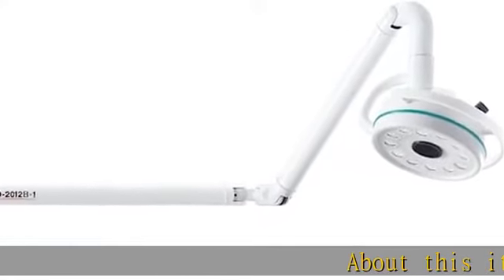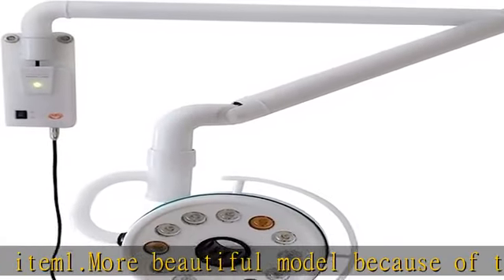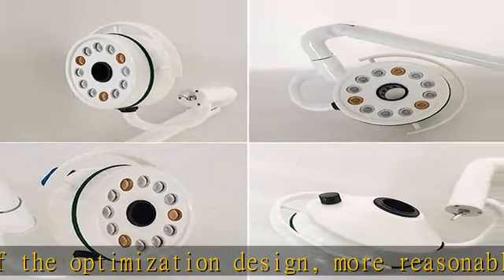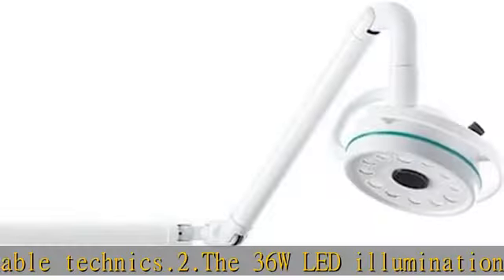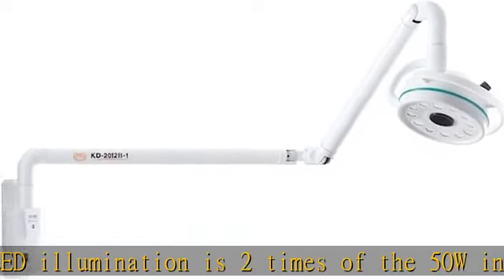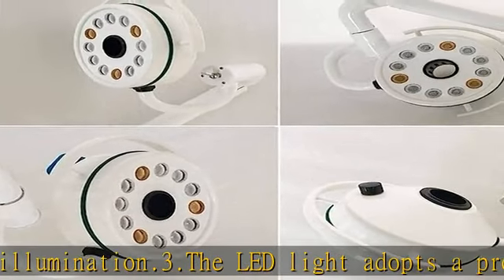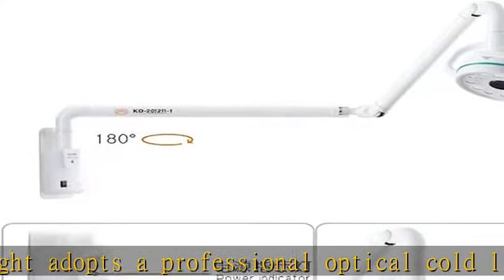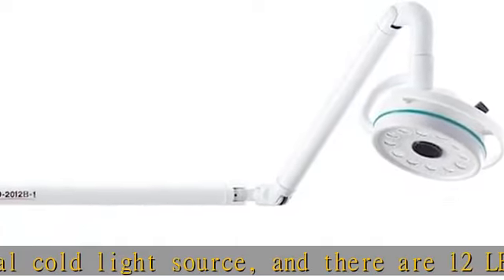EustomA 36W Hanging LED Surgical Oral Exam Light Shadowless Lamp 180 Rotation Cold Light KD-2012B-1